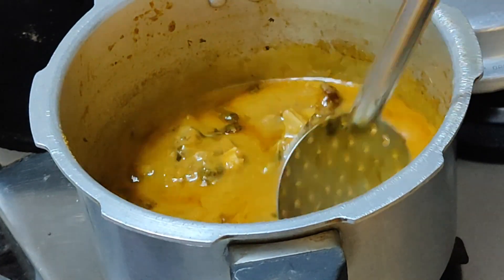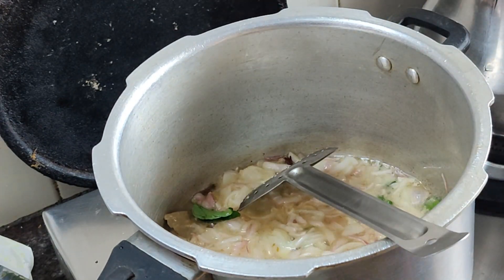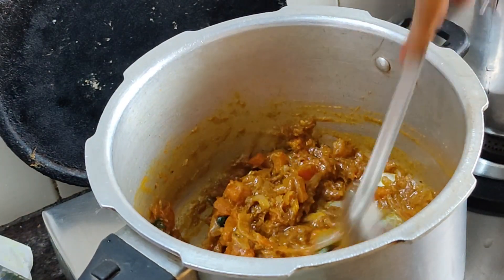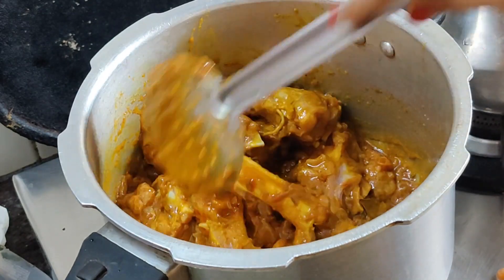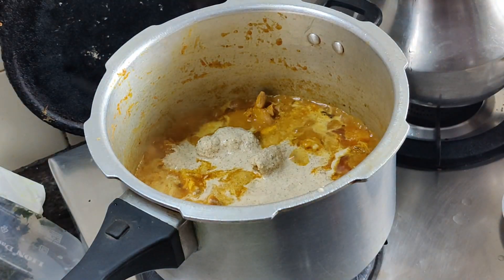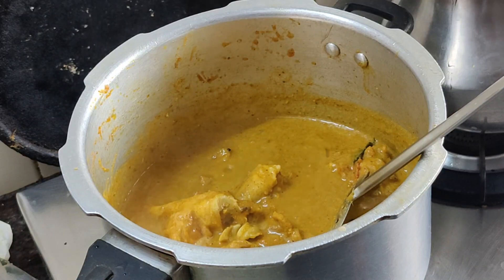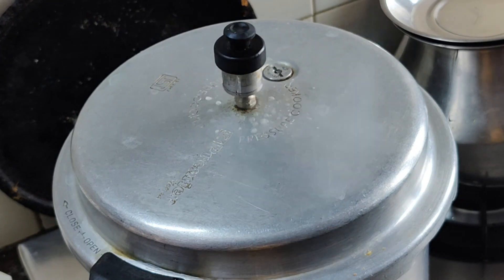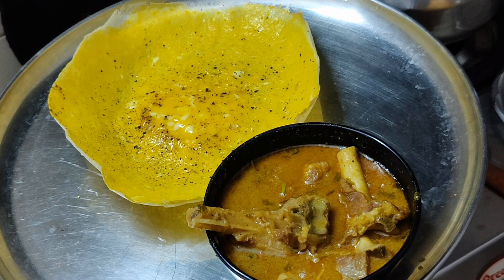Cettinadu Mutton Paya & Egg Appam Recipe in Tamil | மட்டன் பாயா & முட்ட ஆப்பம் செய்முறை